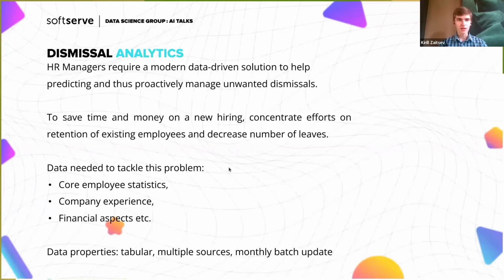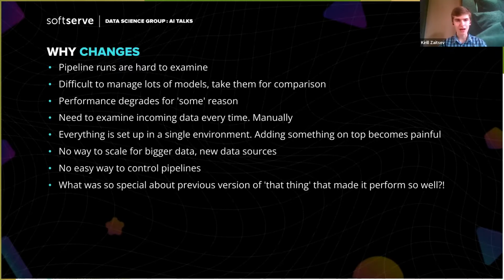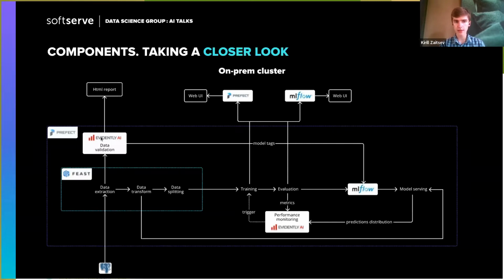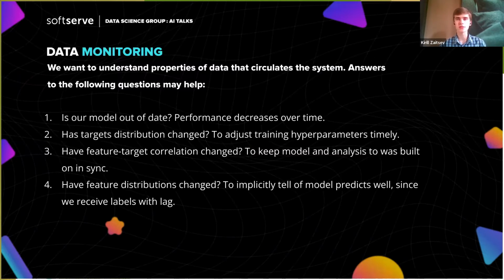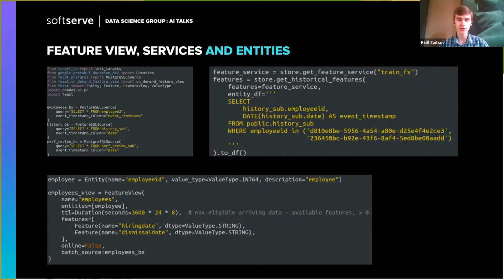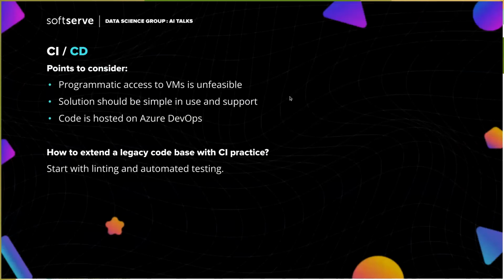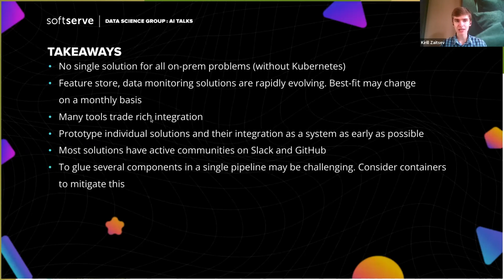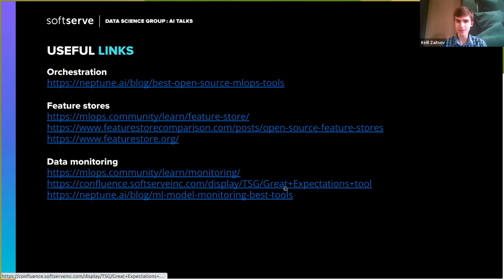Kyryllo Zaitsev ON-PREMISE JOURNEY ENHANCED BY MLOPS. THE CASE OF DISMISSAL ANALYTICS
No Data Science project can succeed without a significant Engineering foundation, especially when working environment for data is so full of constraints. Often, ready ML solutions that just "do the job" are simply not enough, and one should go about re-engineering of such systems. In this talk, a Dismissal Analytics project serves as a convenient use-case that will help highlight the real-world experience of MLOps development.